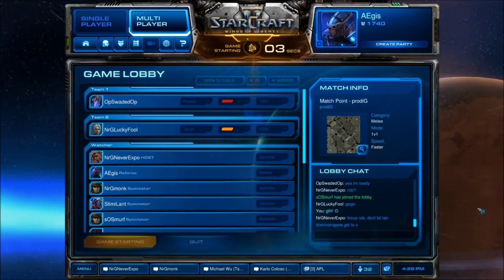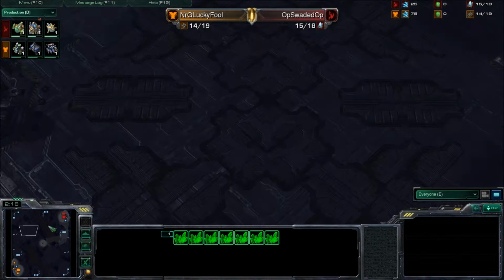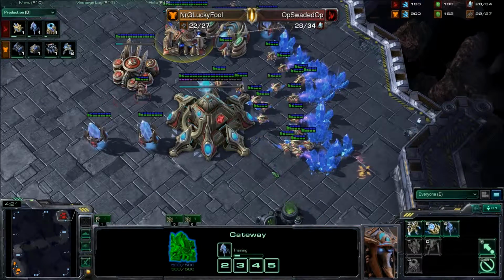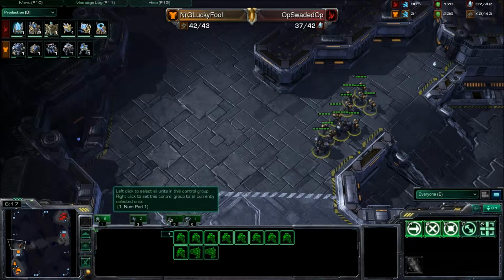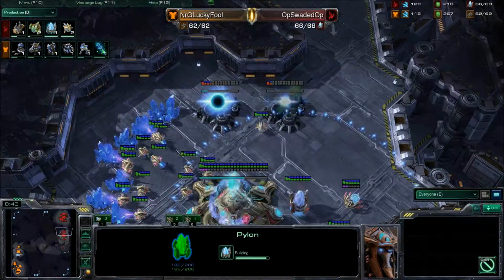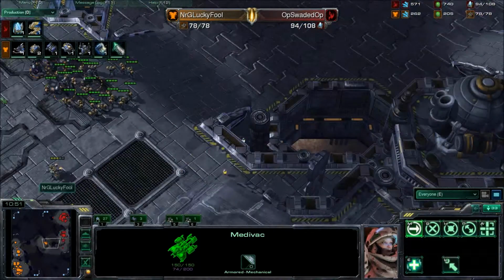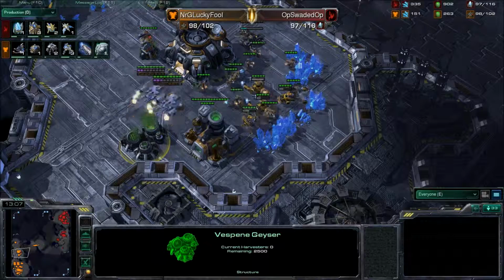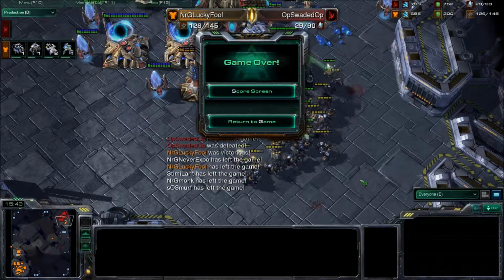APL S1 Ro16 NrG vs Double D g3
American ProLeague
Season 1 Round of 16